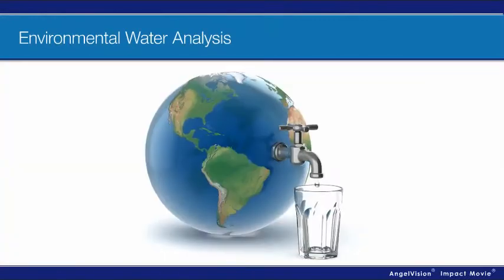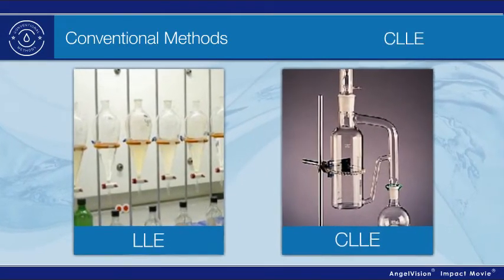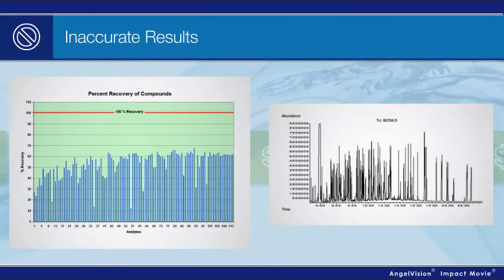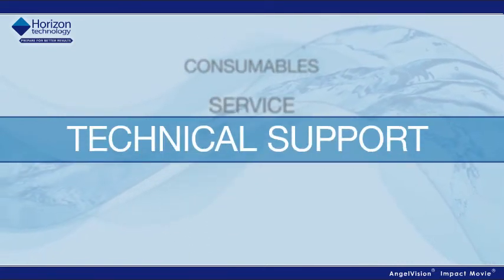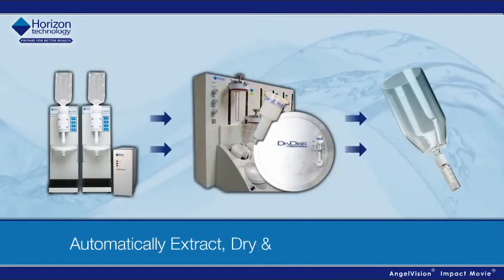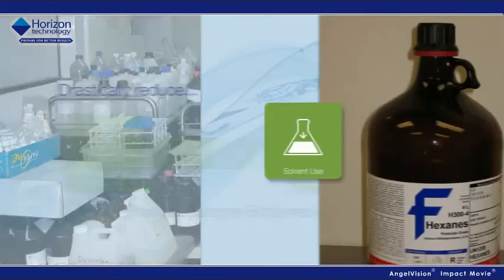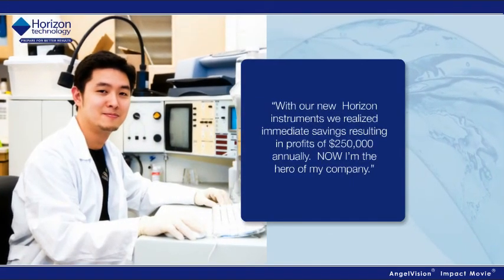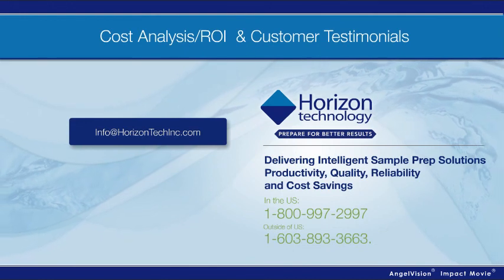Horizon Corporate Capabilities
Horizon Technology Helps Analytical Labs Work Smarter
 Not Harder with Intelligent Sample Prep

Horizon Technology is a leading manufacturer of automated sample preparation systems for the analysis of organic compounds in aqueous samples and Oil & Grease testing. Labs who test for Semi-Volatile Organics, Oil & Grease, DROs, TPH, Pesticides, PAH's, Explosives, Pharmaceutical By-Products and Personal Care Products have found our, automated sample preparation systems for solid phase extraction, evaporation and drying increase productivity, improve the accuracy of their results and lower operating costs.

We are the experts in instruments, applications, consumables and technical support for solid phase extraction, solvent drying and concentration